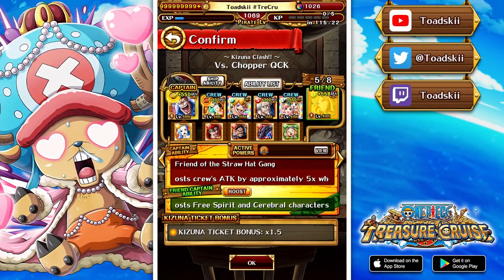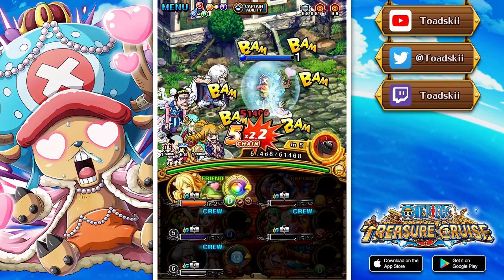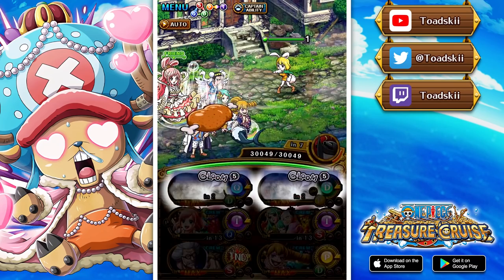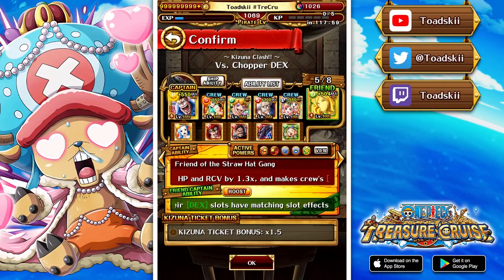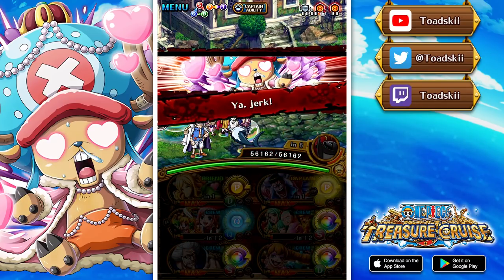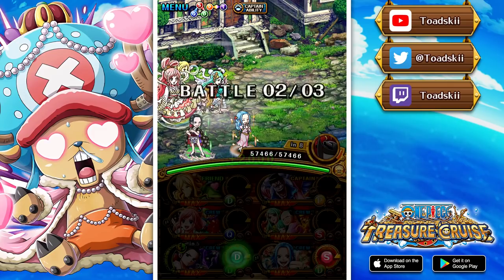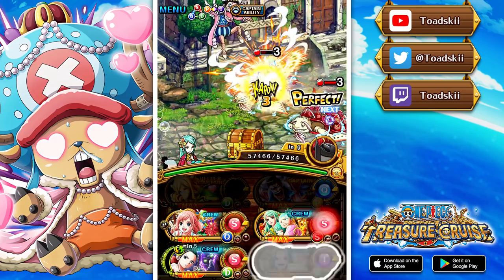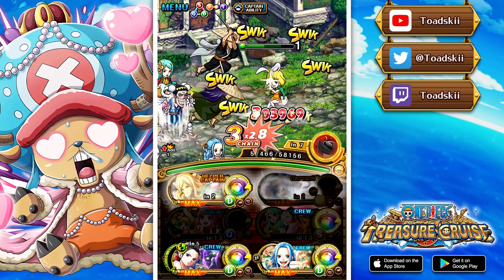When the TM Legend is the Kizuna God... 1 TEAM vs. ALL VARIATIONS!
Timestamps:
0:00 - 1 Team vs. All (Type 1)
5:10 - BETTER 1 Team vs. All (Type 2)

Angel Nuno
Bruno Acosta
Cody Swinimer
Divinereigns
Dylan Allman
fid0w
gabe martin
Heartbreaker
Jeremy
Karissa Thomas
Karl Roy
Mira☆
NakkiPeruna
Raphael Burgstaller
ST1TCH
Sir Pentious
Snake_Doctor
TheLordShiro
Unhol1dk
Zaki Sakakini